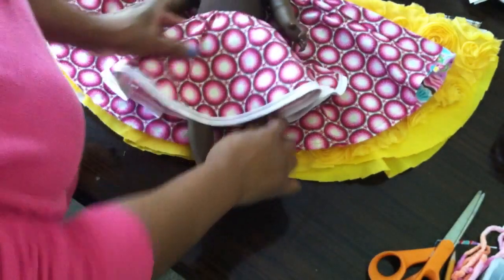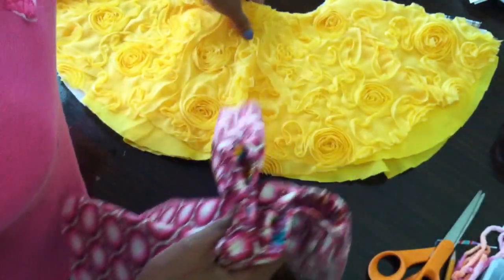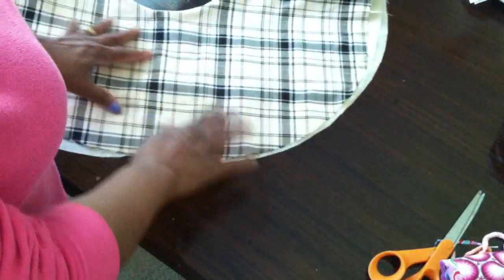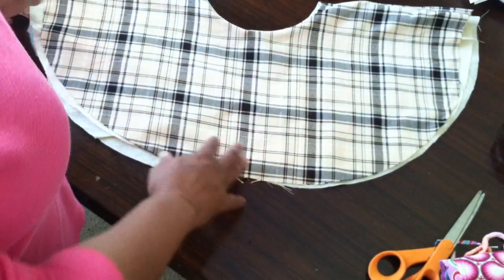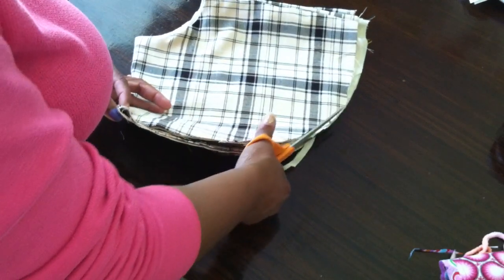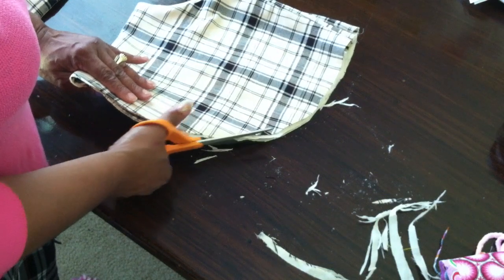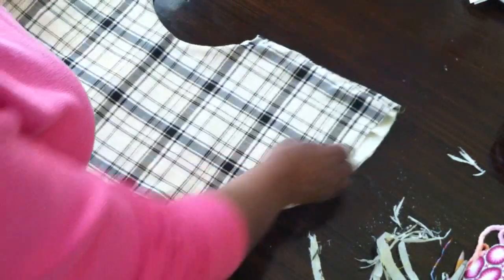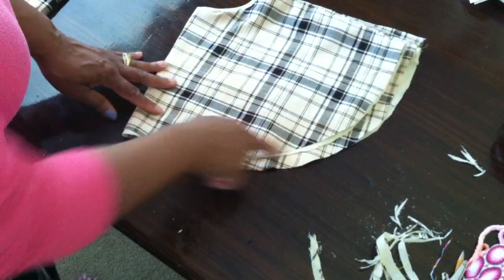Learn How to make a Doll Skirt part 7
Get tips, patterns and recipes.  Enroll in my online courses - some are free.
Who am I? I'm SugarPlumDolls.com Welcome to my world where you can learn how to make handmade homemade dolls , make and sew your own purses, grow a garden, cook great comfort foods and much, much, more! New for 2020 you can buy supplies for your projects online! I want to thank you in advance for your support!

If you have questions about anything else please leave them in the comments section below.

Please understand I am not represented by a manager or management company. All the others are scams.

MEAN EMAILS or MEAN COMMENTS will not be responded to. I just can’t deal with negativity this year! Thanks!